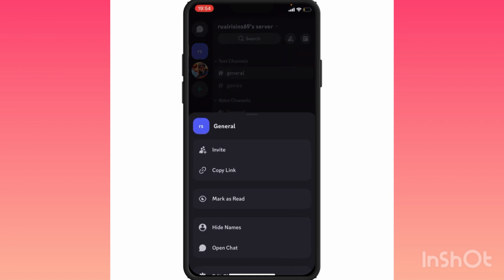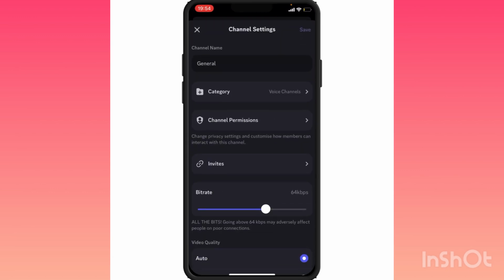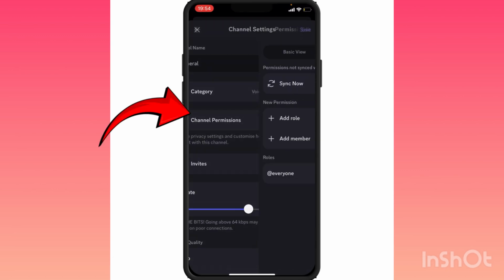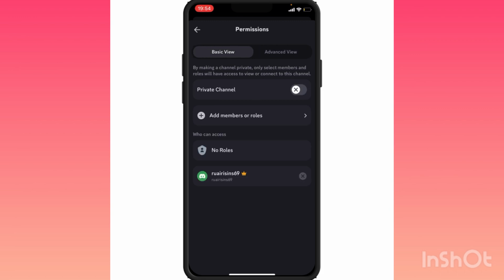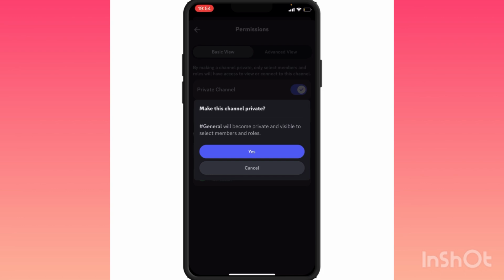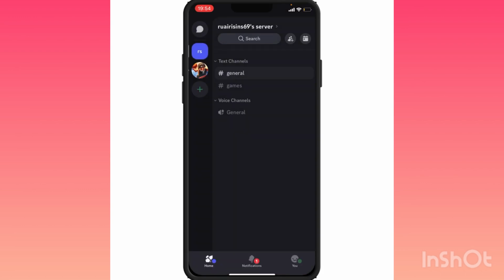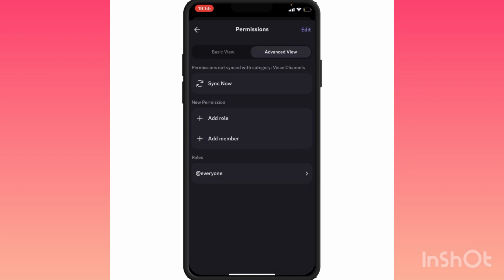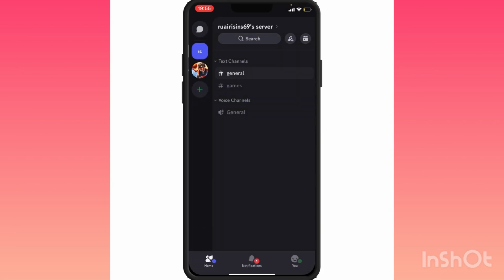How to Lock a Voice Channel on Discord Mobile - Step by Step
In this guide I show you how to lock a voice channel on discord mobile.